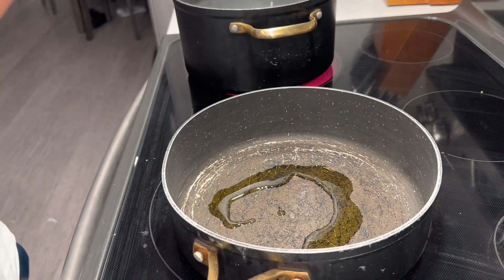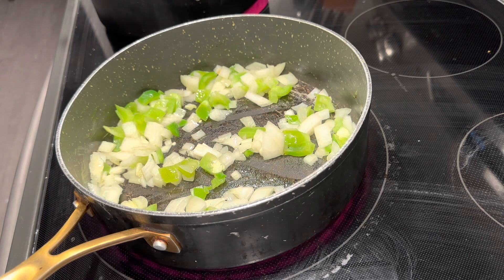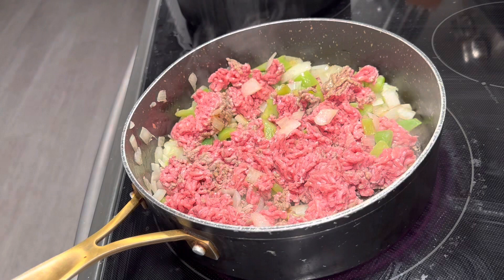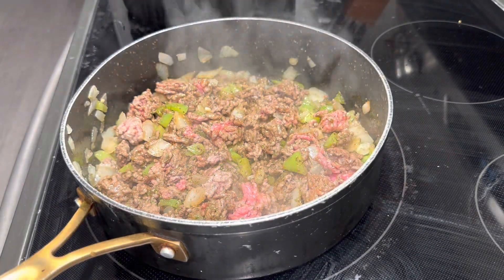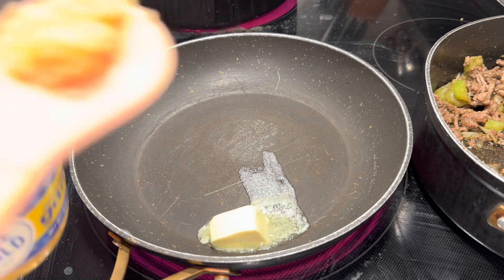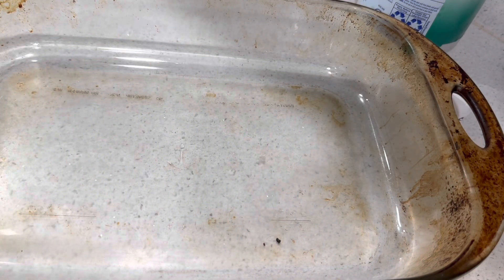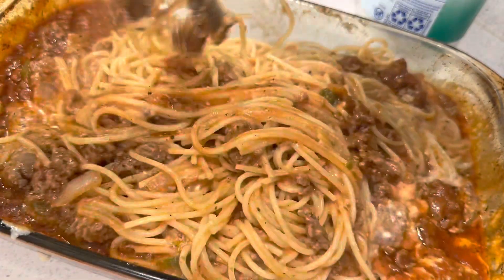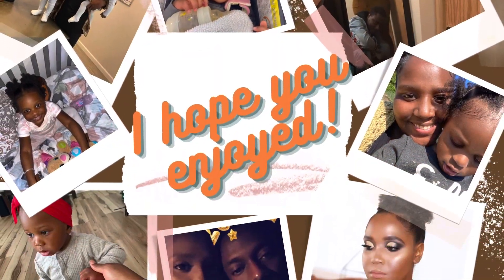COOK WITH ME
Hey y’all so today I made a quick and easy meal Alfredo spaghetti! I hope you enjoy